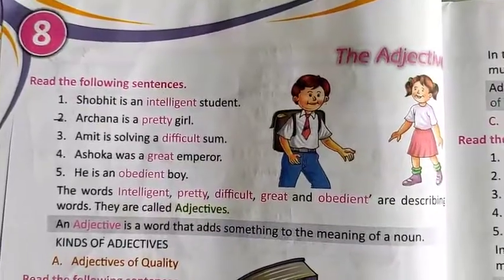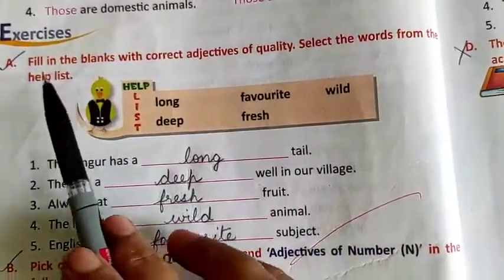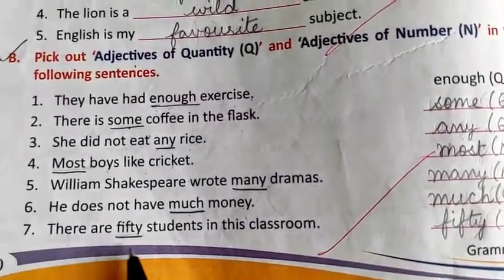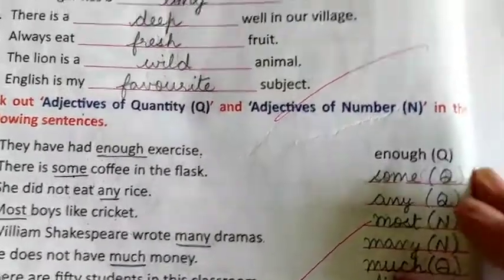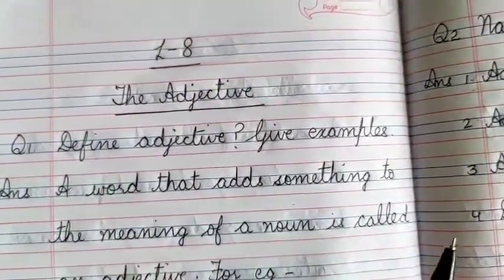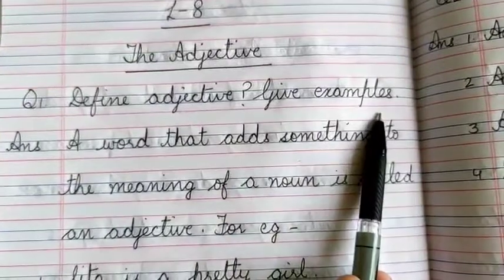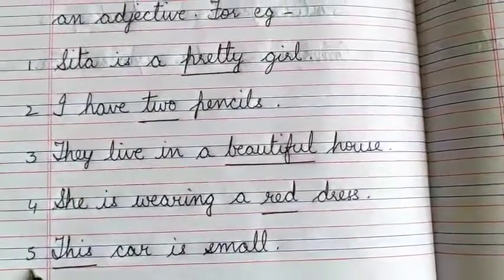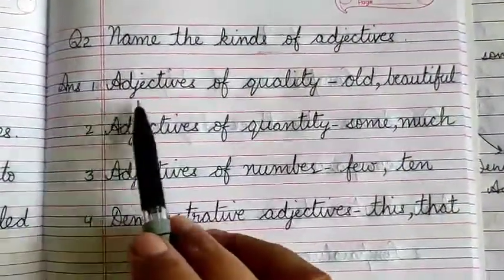Class - 3 , Subject - English I , Video - 45 , Part - 3 , Chapter - 8 , By Mrs Inshu .